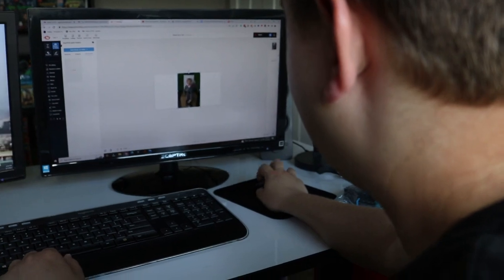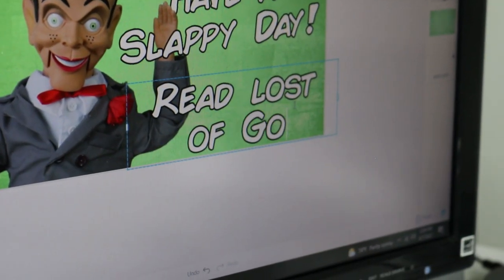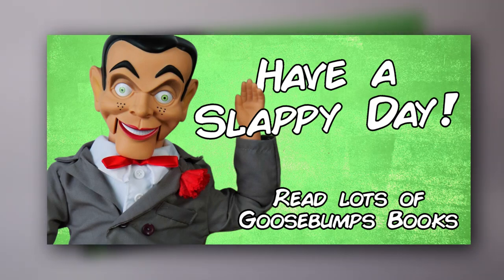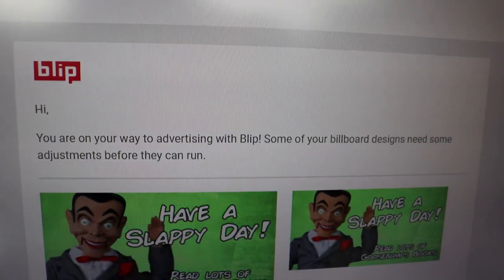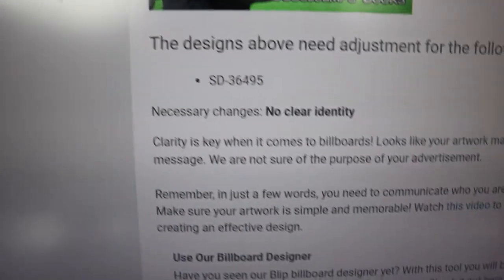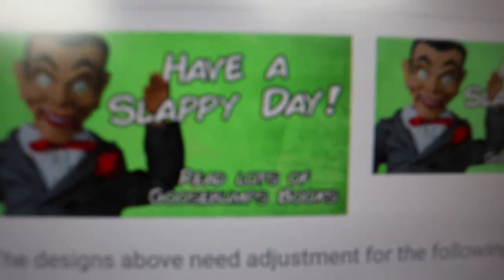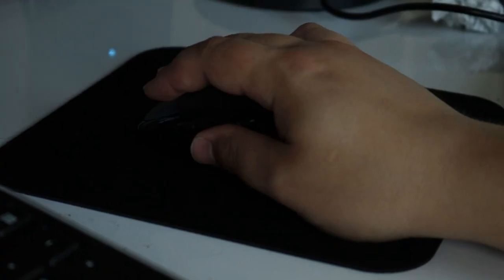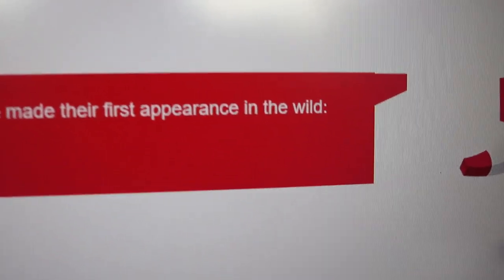I Put Slappy the Dummy on a Billboard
Yes, I actually put Slappy from Goosebumps on a billboard!